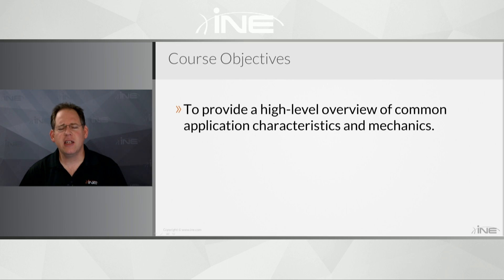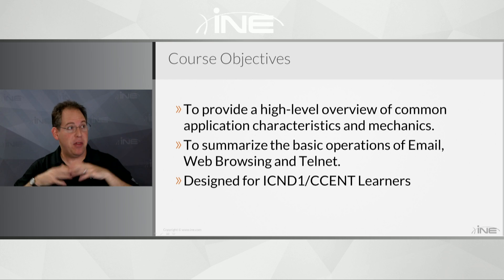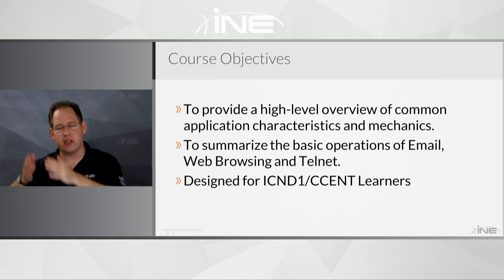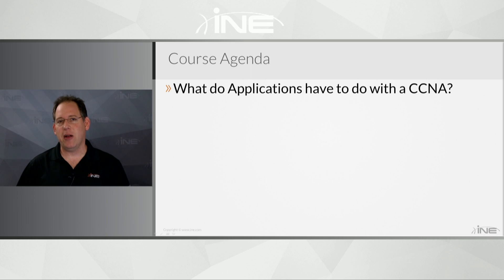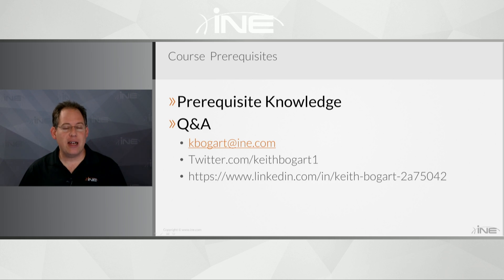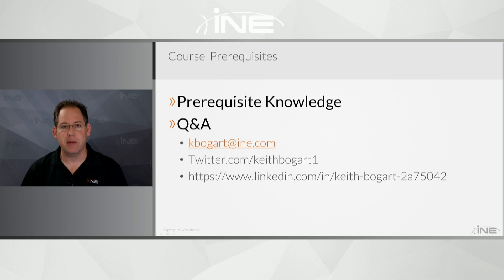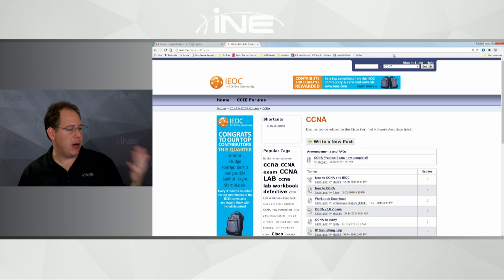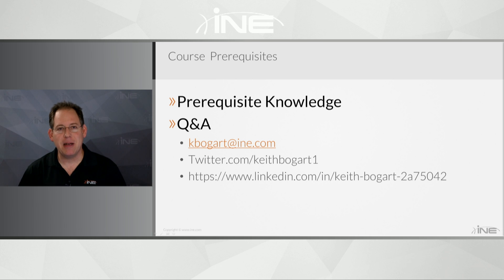Understanding Common Network Applications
A basic understanding of common network applications is critical to anyone pursuing a Cisco certification, or simply with a desire to work as a Network Administrator. This course is designed for those studying for their ICND1 (CCENT) exam who have little-to-no experience with common network applications. In this course you'll learn:

-Overview of TCP and UDP operations and differences.
-Details of DNS Operations
-Defining Peer-to-Peer, Client-Server, Standalone, and Web-Based Applications
-Overview of how email works including descriptions of SMTP, POP3 and IMAP differences.
-How does Web browsing work and what are the differences between HTTP and HTML?
-What is Telnet, why do we use it and how does it work?